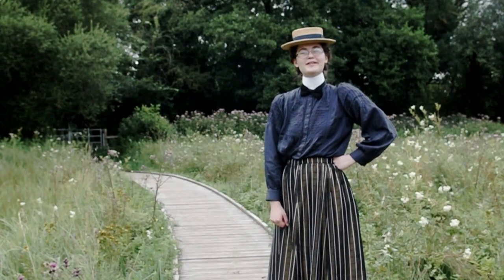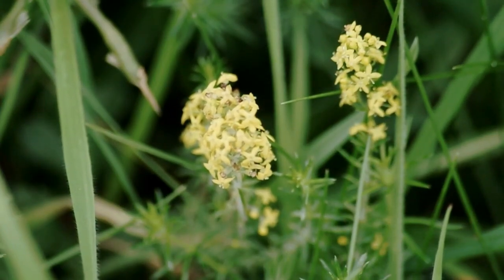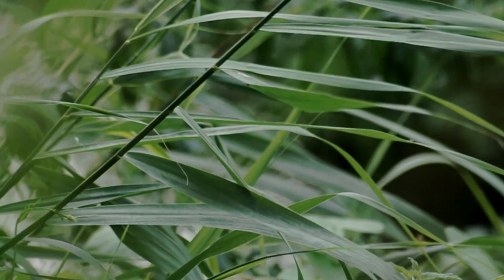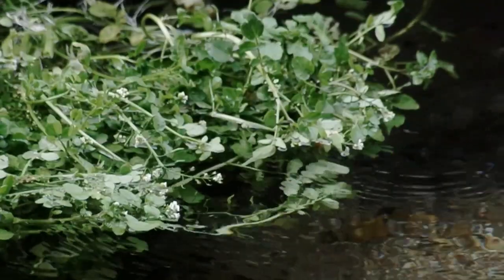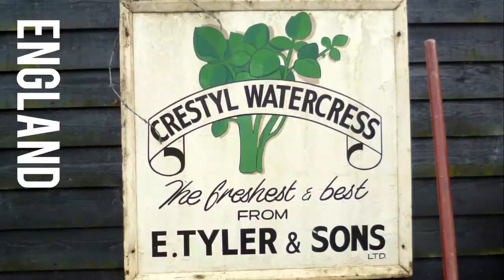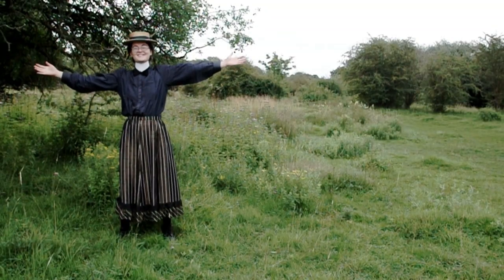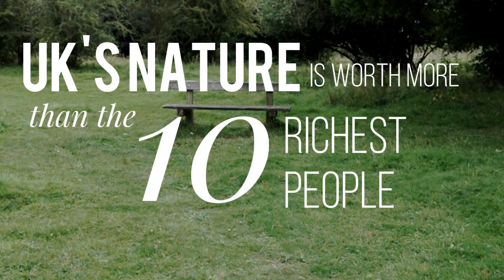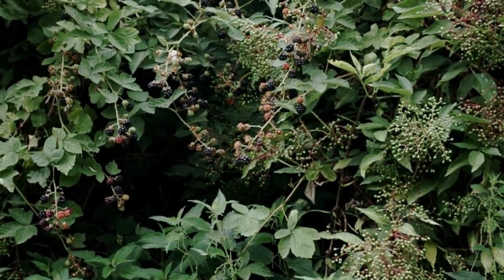EP3: the FORGOTTEN INDUSTRIES of OUGHTONHEAD COMMON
From cheesemaking to basketry, plants hold myriad uses for those who know how ... and your time travelling host will uncover the hidden history behind one unassuming bit of greenery - watercress.

WHAT CAN I DO? + LOCAL GROUPS TO JOIN

IMAGE CREDITS:

Watercress seller : The British Museum

FACTUAL SOURCES:

Countryside Management Service (2022), Oughtonhead Common GREENSPACE ACTION PLAN, 2022 – 2027

BBC Gardener's World magazine (2021), How to grow Lady's Bedstraw (gallium verum), available (accessed 27/7/2023)

The Wildlife Trusts (2023), Water-cress article, available (accessed 24/7/2023)

Miller (188?), The Water-Cress Seller, Original Poems for my Children, available (last accessed 24/7/2023)

Office for National Statistics (2023), England natural capital accounts 2023, available (accessed 27/7/2023)

Bradbury, R.B., Butchart, S.H.M., Fisher, B. et al. (2021) The economic consequences of conserving or restoring sites for nature. Nat Sustain 4, 602–608 .

LaFranco, Peterson-Withorn (2023), The Richest in 2023, available (accessed 31/7/2023)

Kokhdan, Khodabandehloo, Ghahremani, Doustimotlagh (2021), A Narrative Review on Therapeutic Potentials of Watercress in Human Disorders, Evid. Based Complement Alternat Med. 2021: 5516450. doi: 10.1155/2021/5516450

Ford (2020), Controlling contagion? Watercress, regulation and the Hackney typhoid outbreak of 1903, Cambridge University Press, available

Defra (2007), An introductory guide to valuing ecosystem services, available (accessed 27/7/2023)